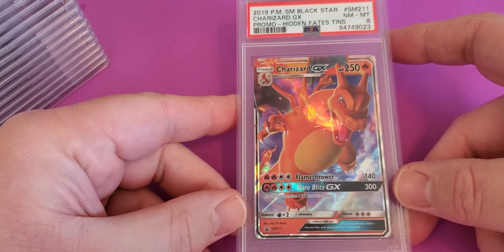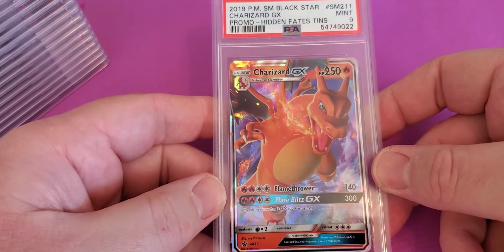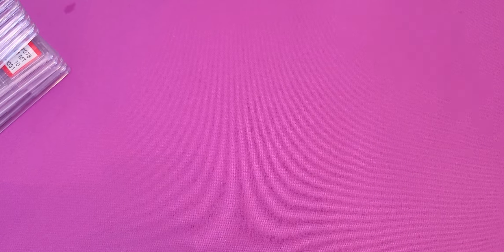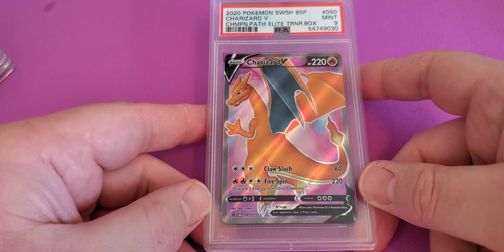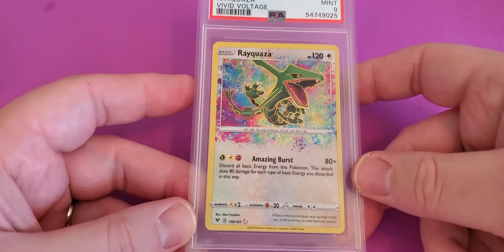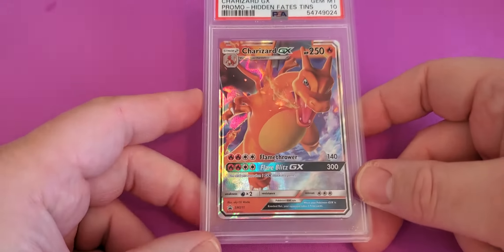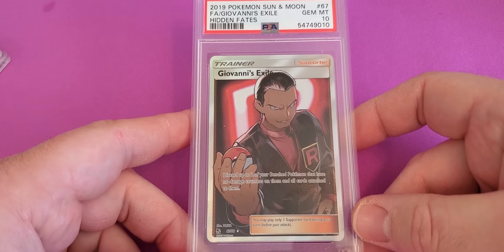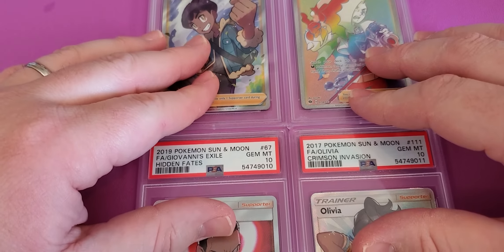Pokemon PSA Return! Lots of CHARIZARDs and Secret Rares!!!